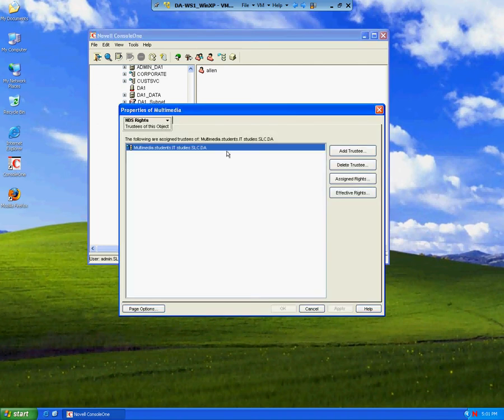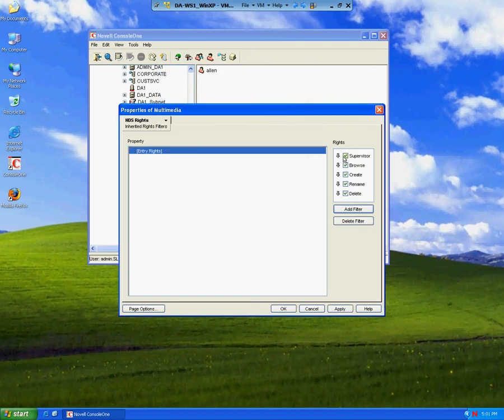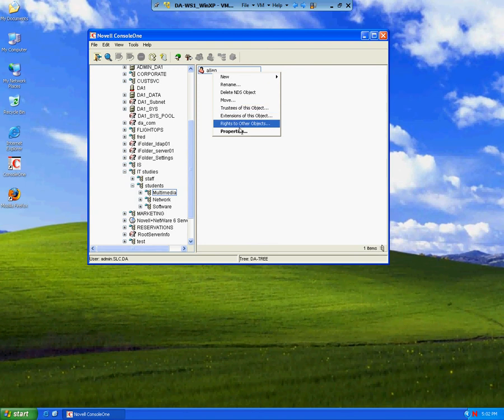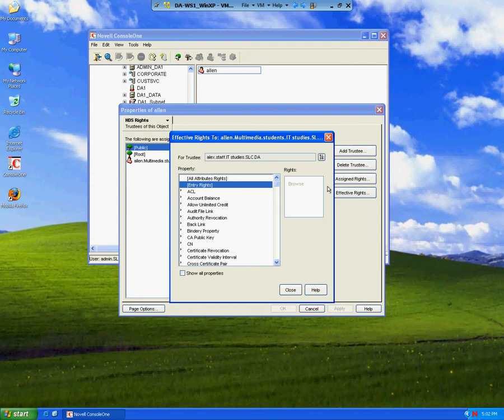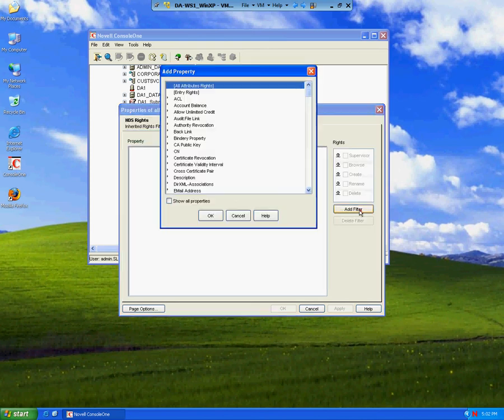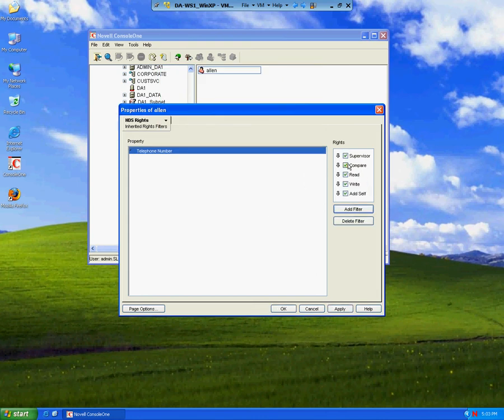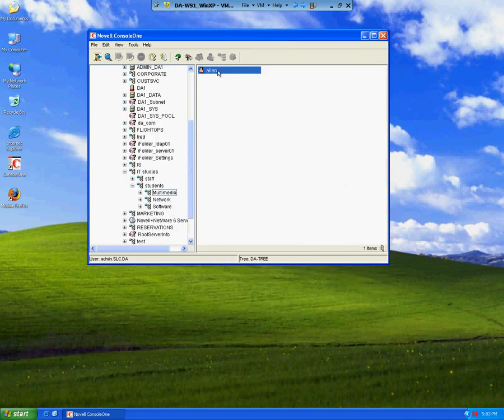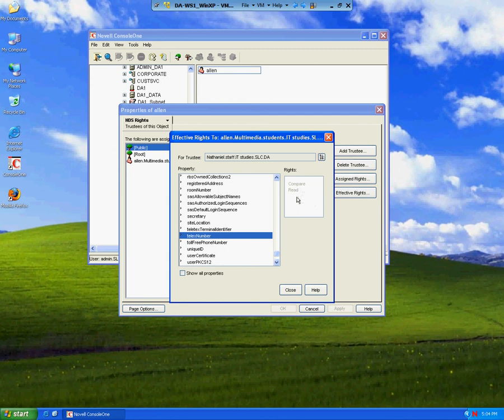Using IRF to block object and property rights in Novell eDirectory